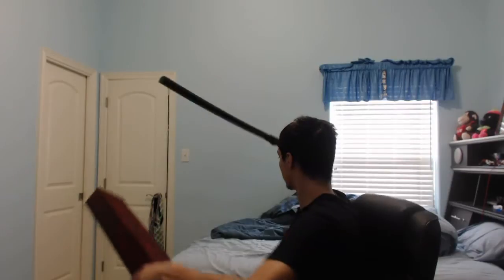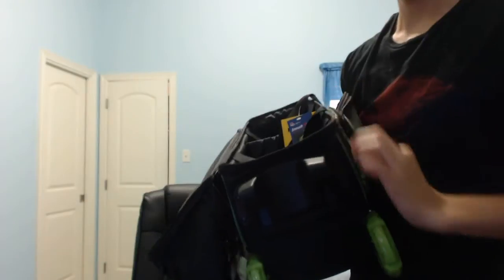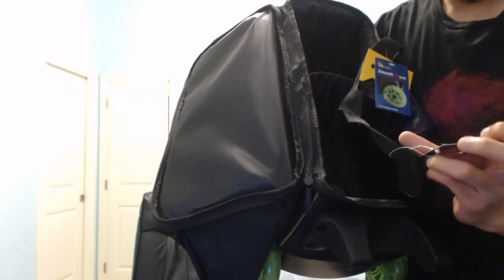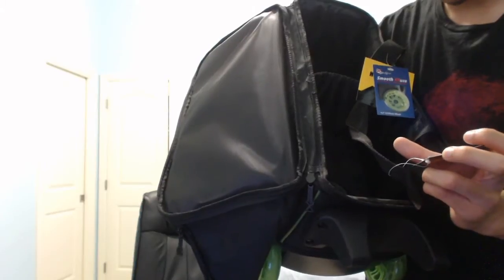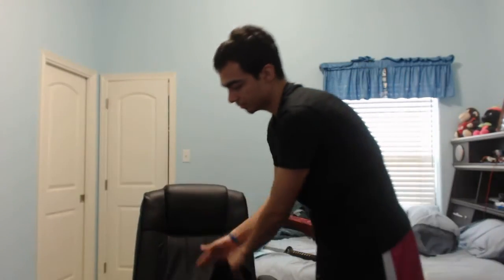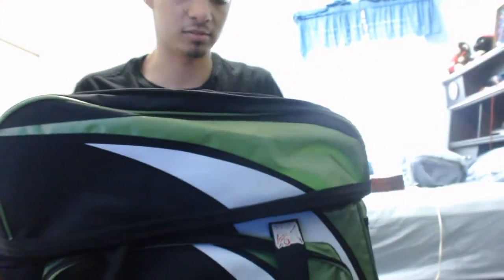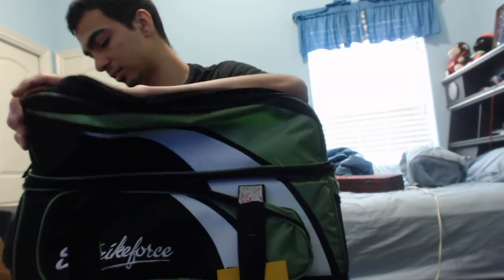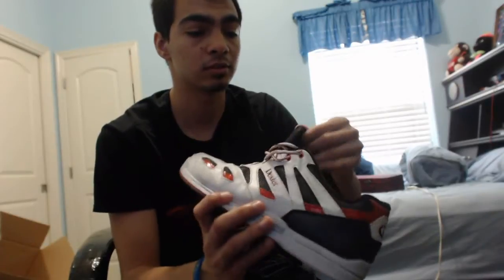UnBoxing|KR Strikeforce Cruiser Smooth Double Roller Bag|from Bowling com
Whats up guys and girls. This video is an UnBoxing of KR Strikeforce Cruiser Smooth Double Roller Bag. Its an amazing bag. Been using it since I did the video and love it. Only down fall is the puller is kind of short for me so that does get annoying since it hits the back of my feet alot. So if your around my height, 6 2, then you may want to go with a different bag. Other then that great bag. got it can get off amazon but got it cheaper off there. Had a deal going on at time I got it.

Intro and outro are both by my boy Tristan Tyrcha